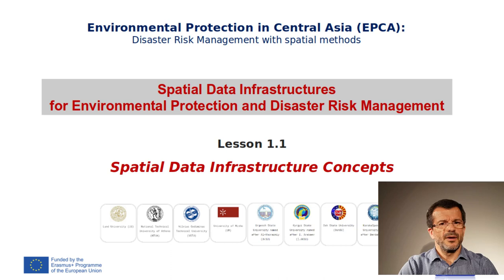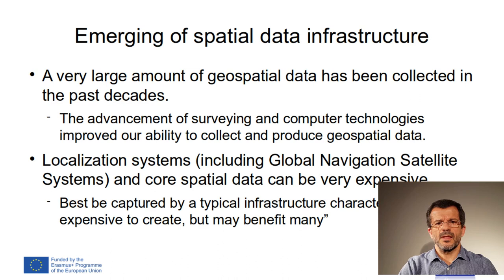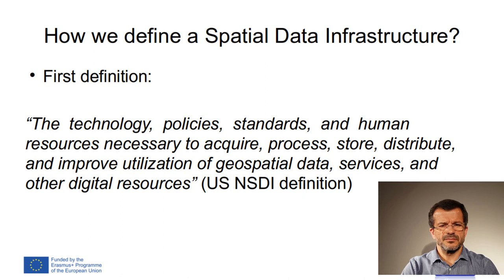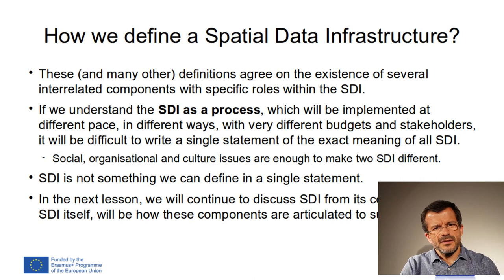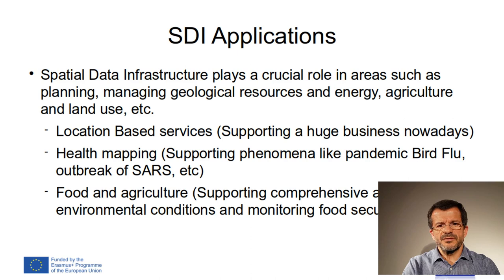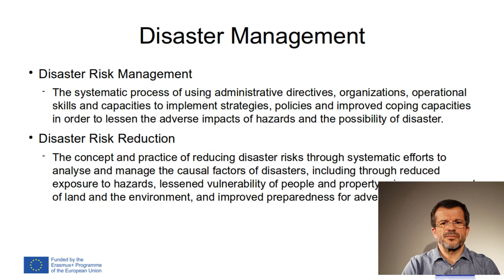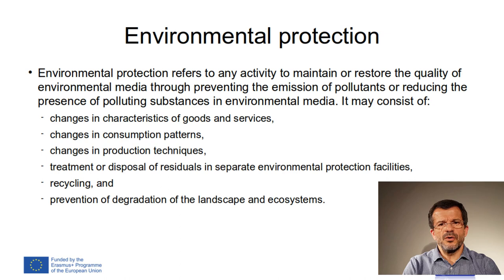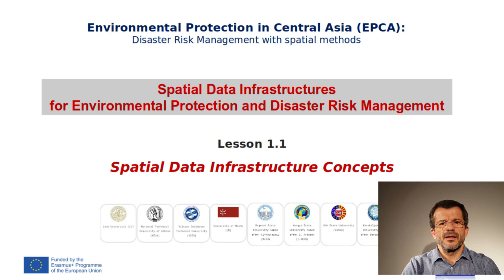Lecture 1.1 -SDI Concepts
EPCA SDI Course